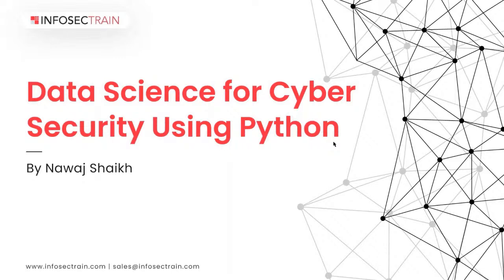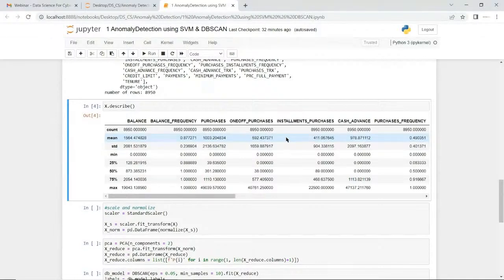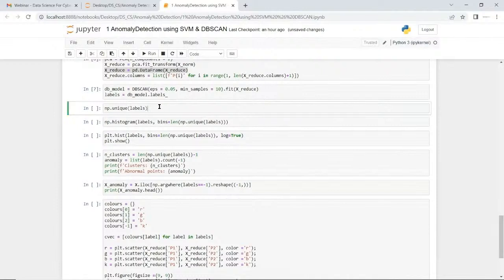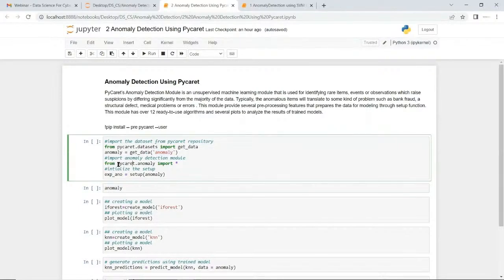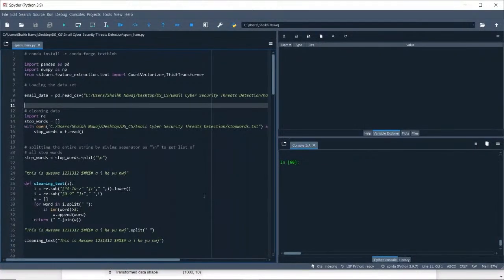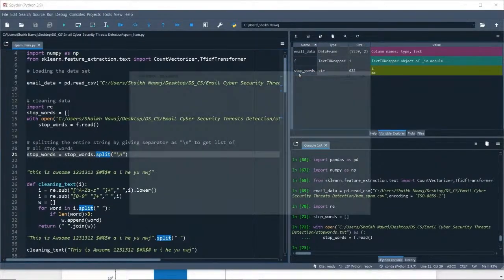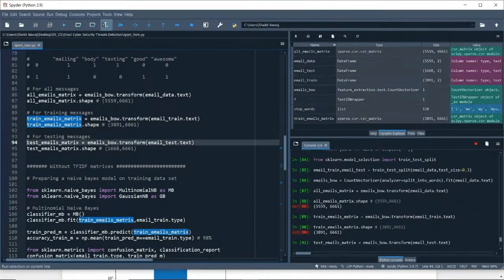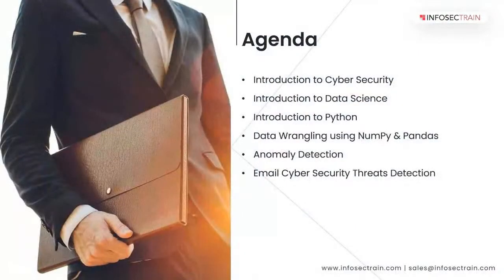Day 2 : Data Science for Cyber Security | Exploratory Data Analysis | Introduction to Python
Data Science is regarded as one of the most in-demand careers today. It is also one of the most fascinating and diversified IT careers in the world, with premium packages that attract attention. The majority of cyber-attacks compromise a company’s stored data and use it for fraudulent purposes. Data security is at the heart of cybersecurity.

✅Introduction to Cyber Security & Data Science
👉 What is Cyber Security & Data Science?
👉 Types of Cyber Security?
👉 What motivates Cyber Criminals?
👉 Why to learn Data Science for Cyber Security
👉 How to learn Data Science for Cyber Security
👉 Scope of Data Science for Cyber Security
👉 Facts & Figures

👉 Installation of Anaconda
👉 How to launch Jupyter Notebook & Spyder
👉 vShortcut keys of Jupyter Notebook & Spyder
👉 How to install Packages in python

00:00 Introduction
01:18 Agenda
02:10 Anomaly Detection Using SVM & DBSCAN
38:40 Anomaly Detection Using Pycaret
01:01:30 Email Cyber Security Threats Detection

✅Data Wrangling using Pandas and NumPy
✅Exploratory Data Analysis
✅Applications of Data Science for Cyber Security